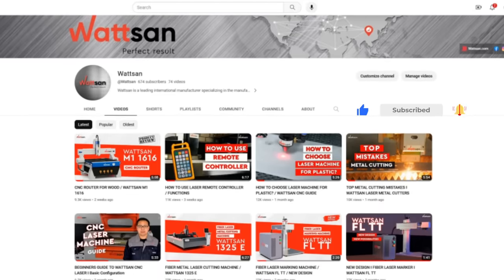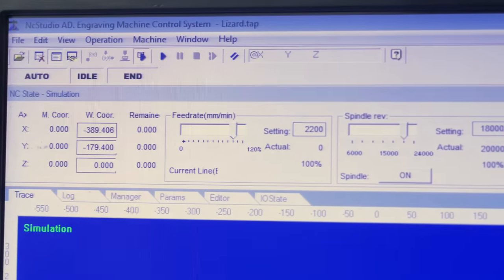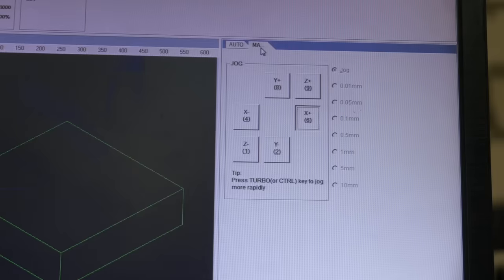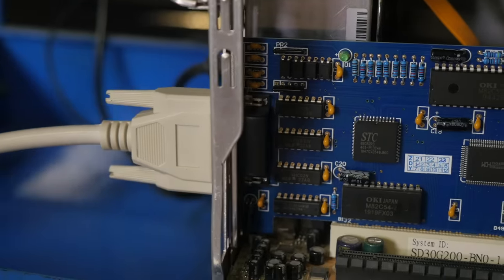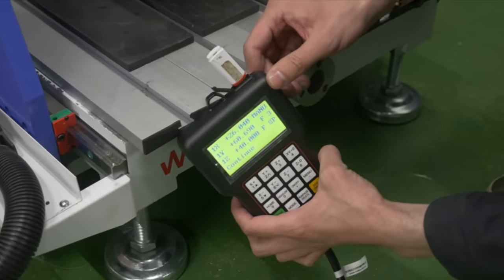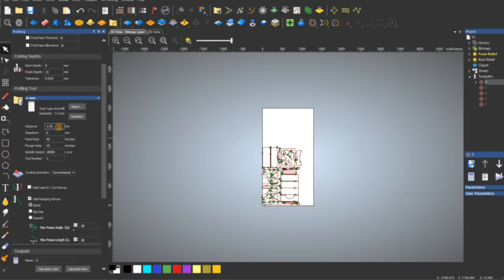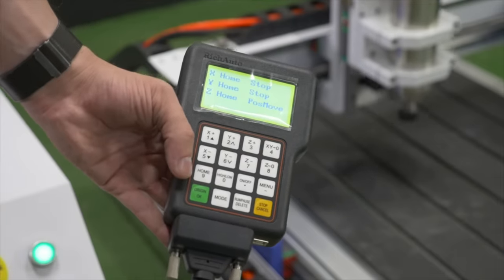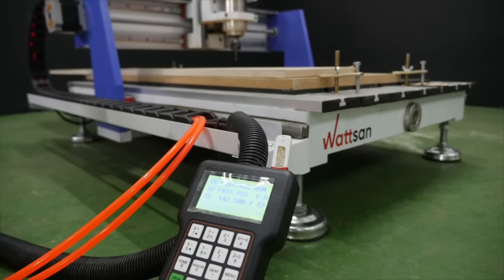NC STUDIO vs. DSP CONTROLLER / Wattsan CNC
Today, we have an exciting topic to explore in the world of CNC technology. We'll be diving into the debate of NC Studio vs. DSP Controller.
🔴 One significant difference between these two controllers is their method of communication. NC Studio typically uses a PC connection, allowing you to control your CNC machine through software installed on your computer. On the contrary, the DSP Controller is independent and doesn't require a PC. This can be advantageous when you need to work offline or if you encounter connectivity issues.
So, let's buckle up and get ready to unravel the differences between these two powerful CNC control systems!